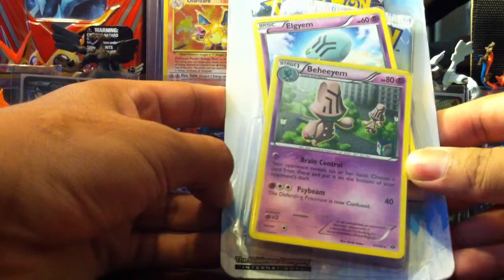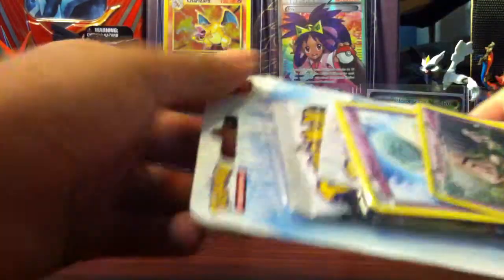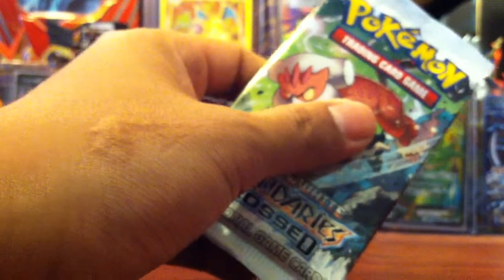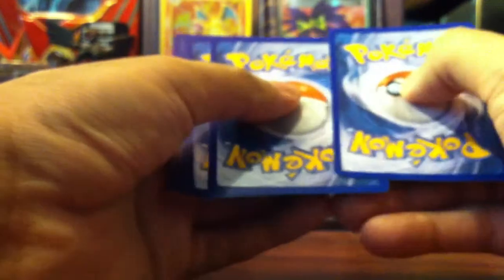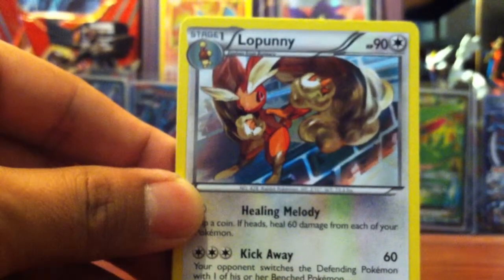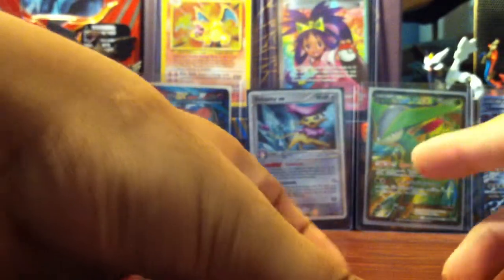Boundaries Cross sample pack Opening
Just opening a sample with single pack of Boundaries Cross